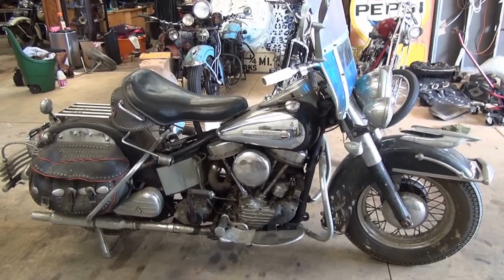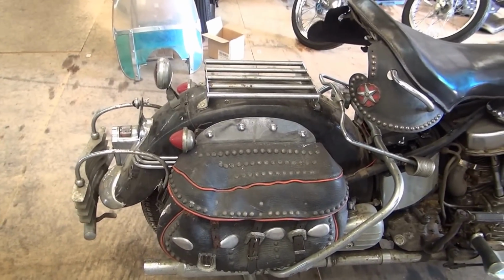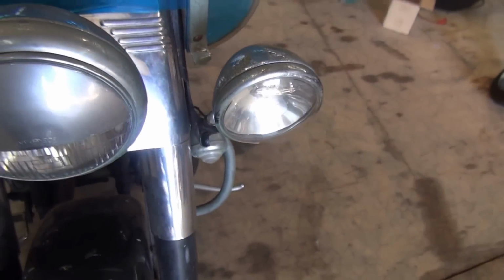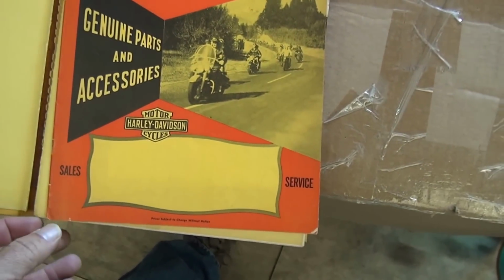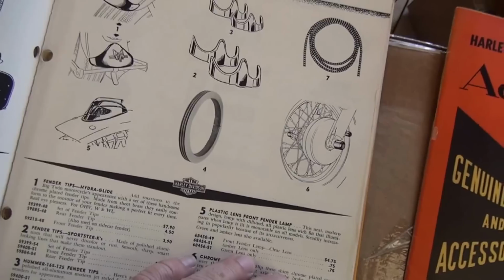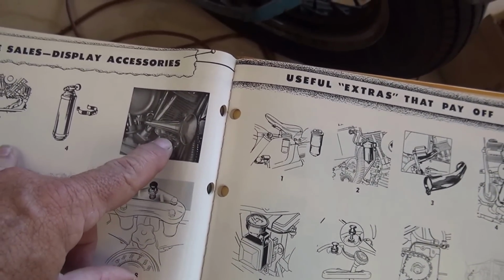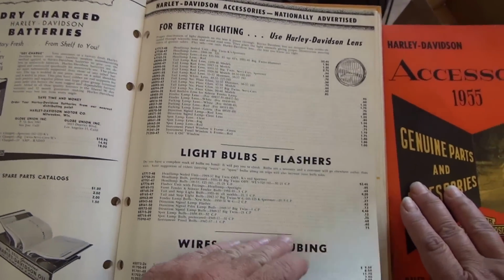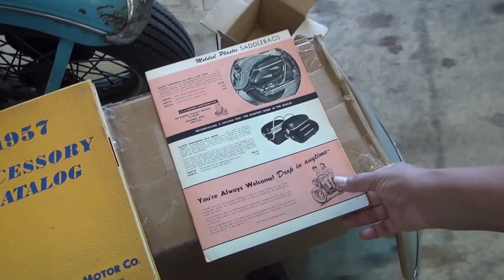Hunting Harley's, 1949 OP Panhead revisited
This is the one I got on the way to Davenport 2013. I am re visiting this bike now that it is at the shop to showcase some of the accessories that are on the machine, some of which are rather rare. If you watch the entire video, you can see me point them out in original accessory catalogs.